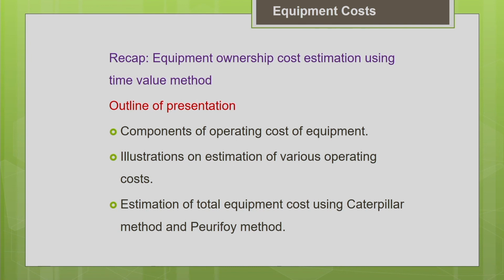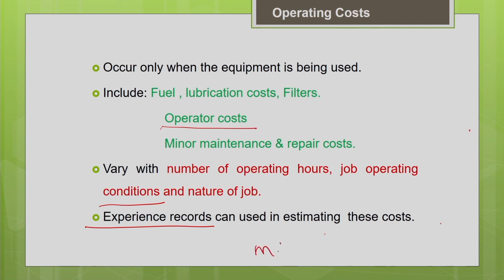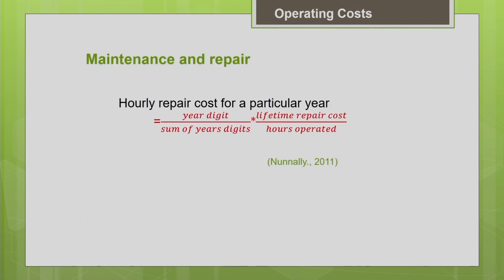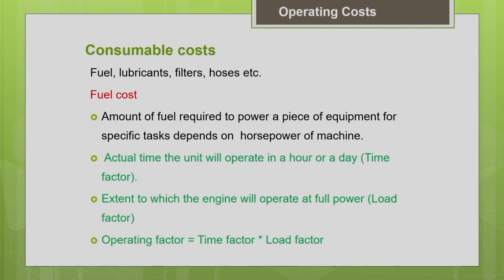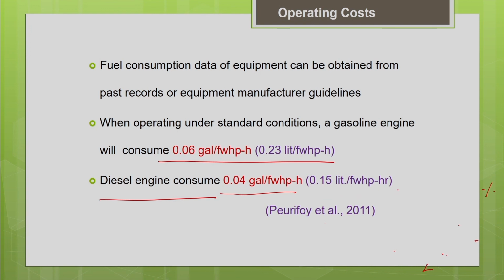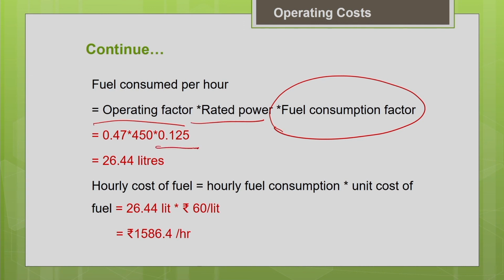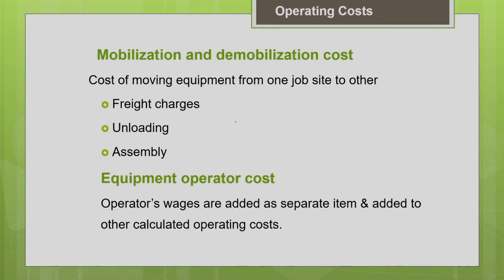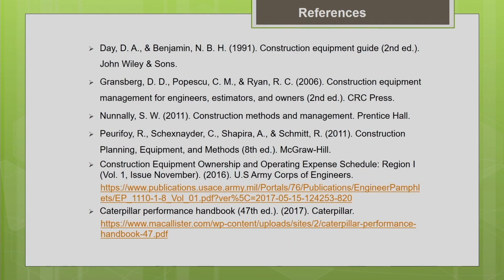Lec 4: Operating cost of Equipment